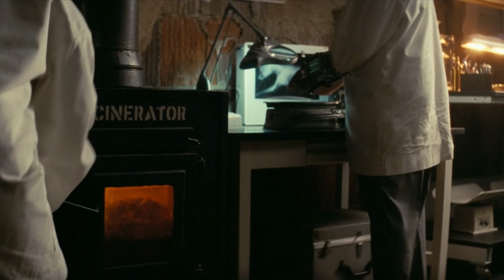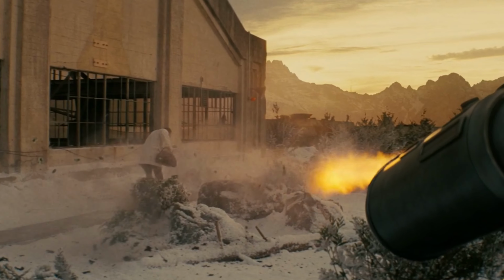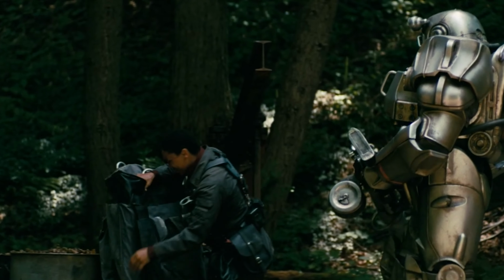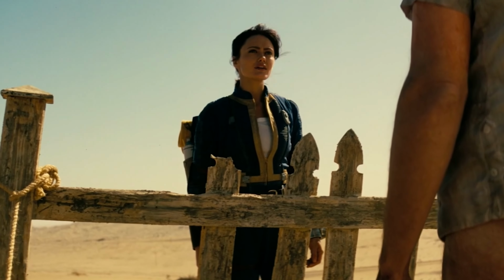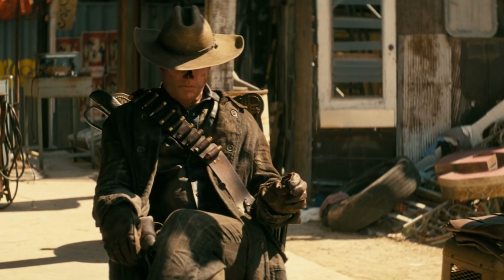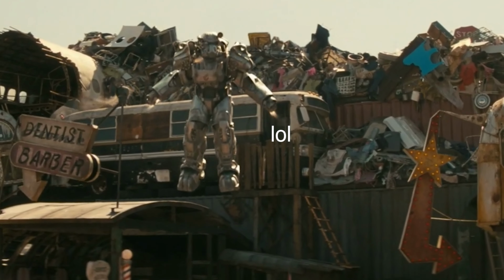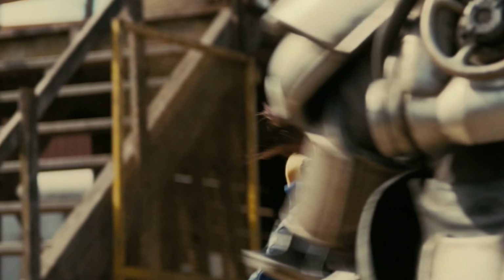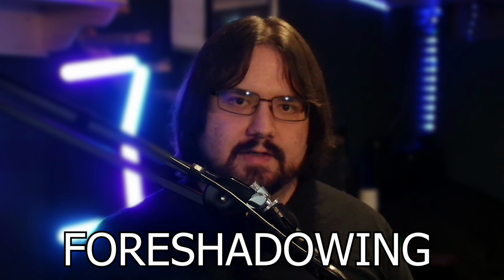Did Knight Titus Deserve This? | FALLOUT SERIES (2024) | BREAKDOWN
This goes without saying but there will be spoilers in this! Atleast for episode 1-2 of Fallout.

Fallout is a media franchise of post-apocalyptic role-playing video games—and later action role-playing games—created by Tim Cain, at Interplay Entertainment.